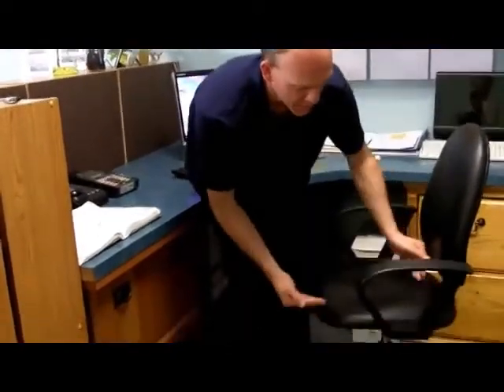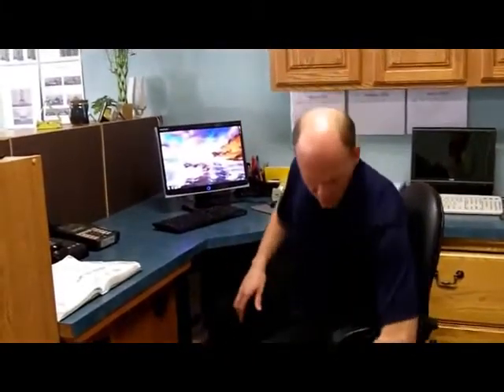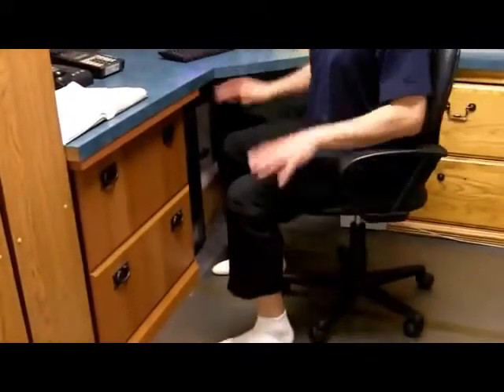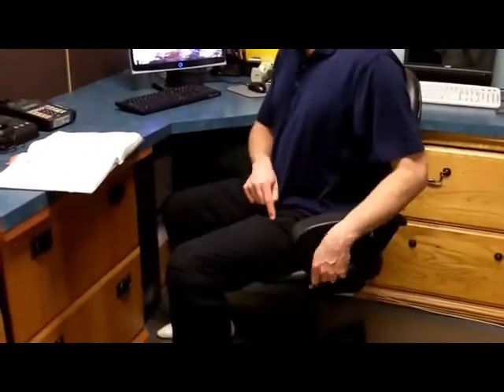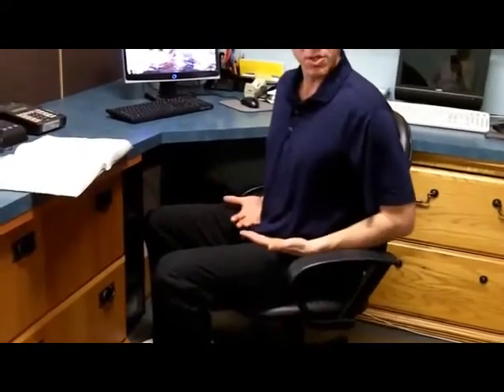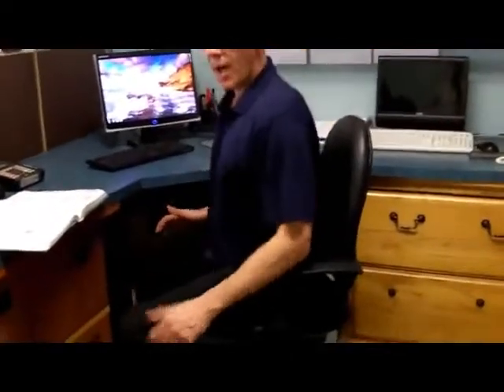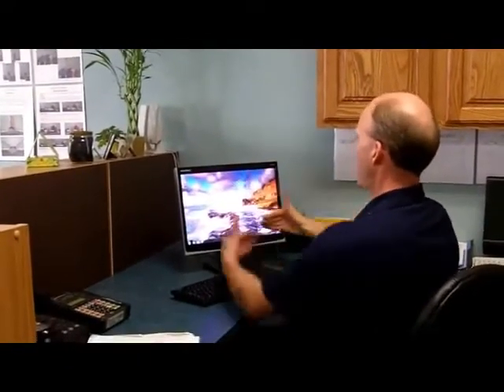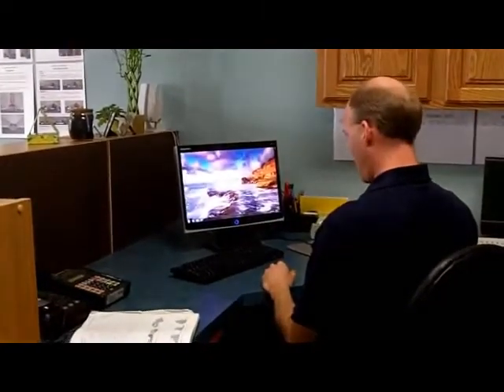PostureDoc - How To Correct Posture At A Computer